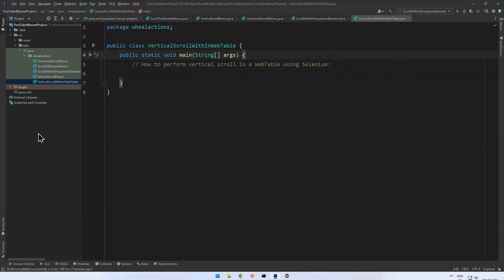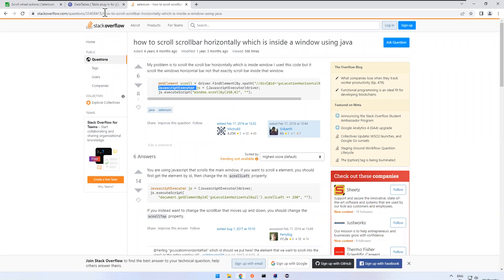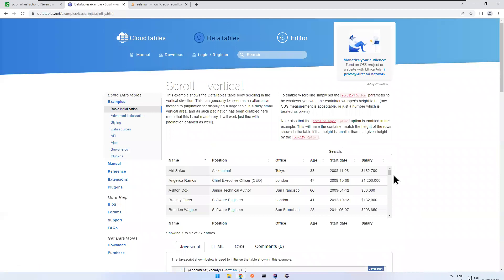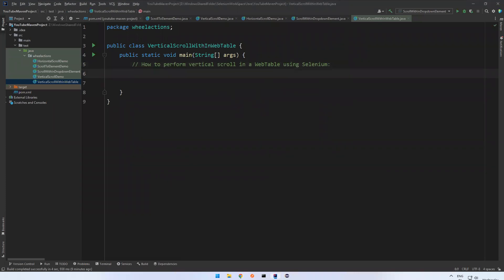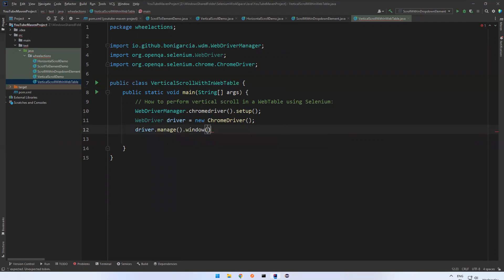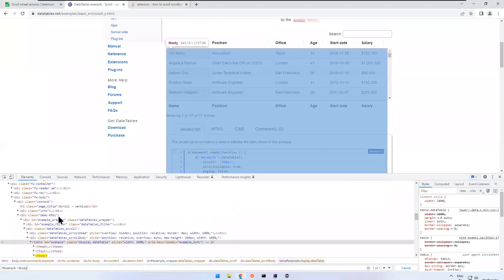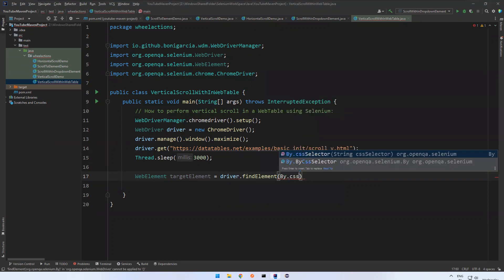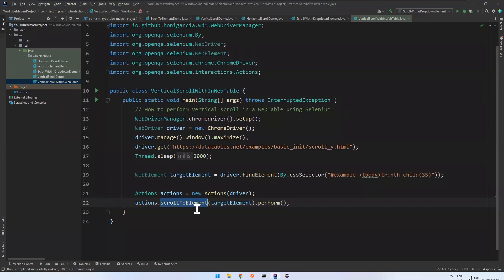How to Scroll inside the WebElement in Selenium | Scroll inside WebTable | WebTable Vertical Scroll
In this video will talk about one of the selenium4 features that is Wheel Scroll Actions. By using scrollToElement method of Actions class we can perform vertical scroll inside the webtable to the particular elements which is not in the visible area of the particular webtable. Previously we were using JavaScriptExecutor interface to scroll to a particular web element in the webtable using selenium. But from Selenium version 4.2 we do not need to depend or use the JavaScriptExecutor in selenium. Instead of that we can use Actions class to perform vertical scroll to a particular web element inside webtable in selenium.

1. Scrolling web page using selenium webdriver

2. How to scroll web page using selenium Javascriptexecutor

3. How to scroll Down or Up using Selenium Webdriver

4. How to scroll horizontally and vertically using selenium webdriver

5. Scroll web page up and down

6. Ways to perform page scroll using selenium java

7. Perform scroll operations using Javascriptexecutor in selenium webdriver

8. Scroll inside browser elements like WebTable or Dropdown listbox

9. How to scroll a page using selenium webdriver

10. How to scroll down to bottom of page us Selenium using javascriptexecutor

11. Horizontal Scroll in Selenium Webdriver

12. Scroll Right and Left in Selenium Webdriver

13. Vertical Scroll inside webtable in selenium webdriver